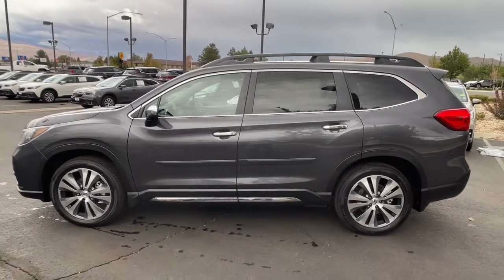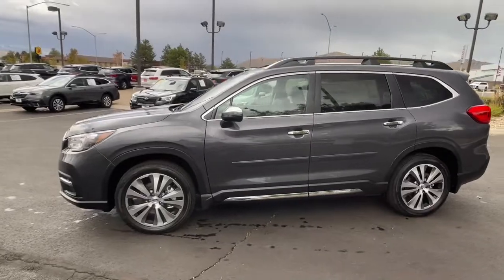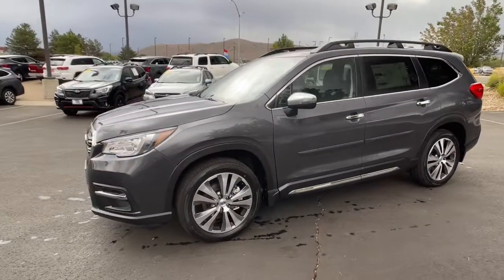2022 Subaru Ascent Carson City, Reno, Lake Tahoe, Northern Nevada, Susanville, NV S221556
Magnetite Gray Metallic New 2022 Subaru Ascent available in Carson City, Nevada at Michael Hohl Subaru. Servicing the Reno, Lake Tahoe, Northern Nevada, Susanville, NV area.

Magnetite Gray Metallic 2022 Subaru Ascent Touring AWD Lineartronic CVT 2.4L 4-Cylinder DOHC 16VRecent Arrival! 20/26 City/Highway MPG